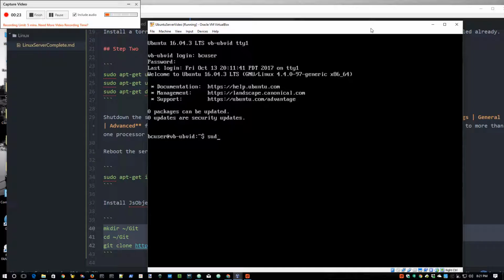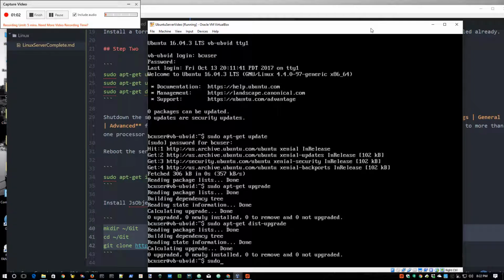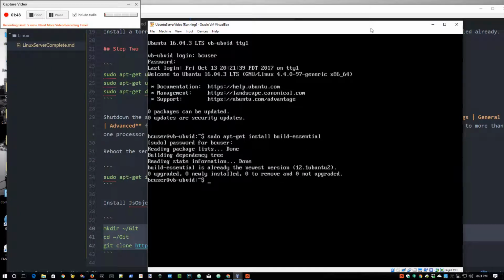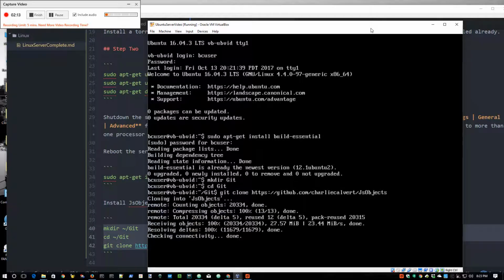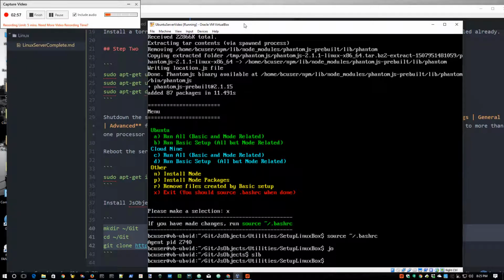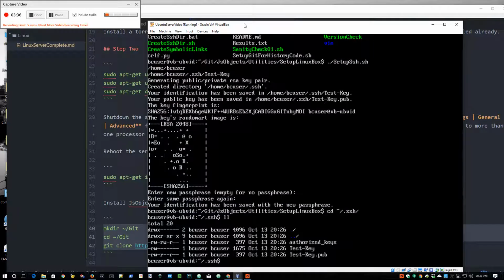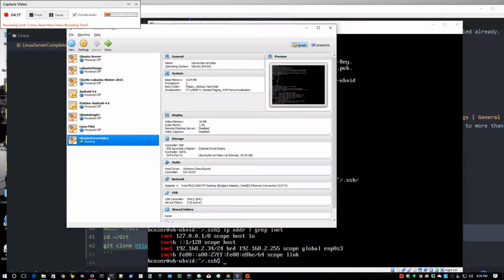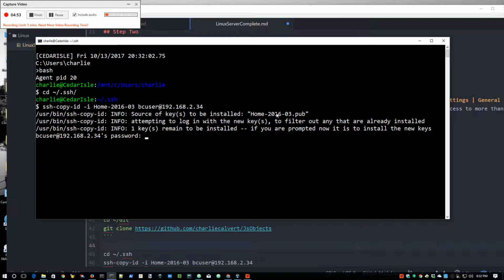Ubuntu JsObjects Setup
This is part of a four part series.